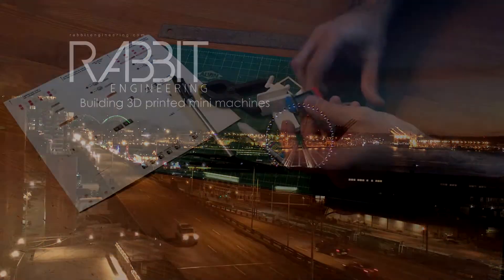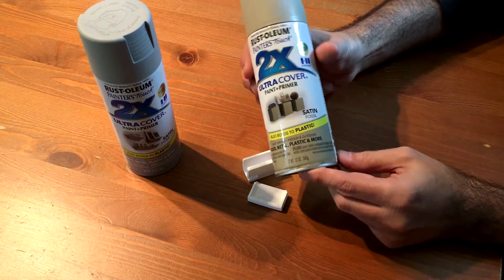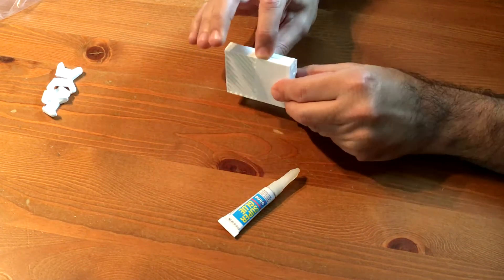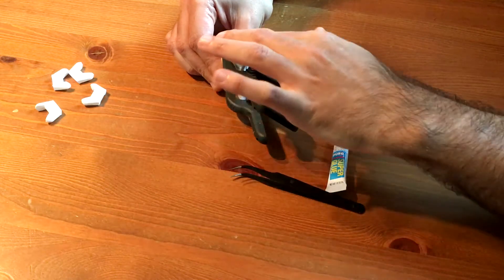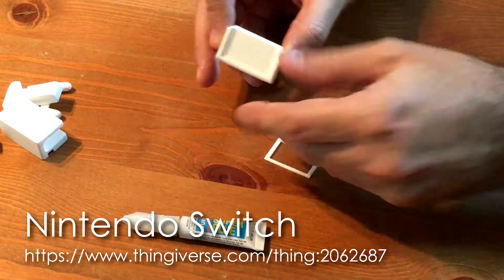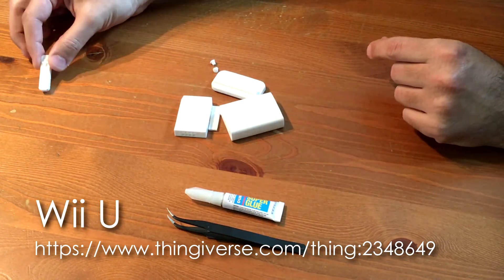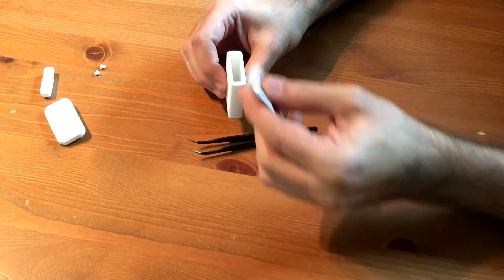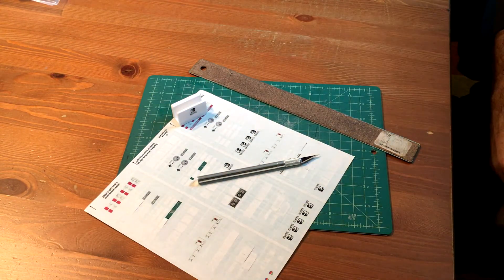Building 3D printed mini machines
Want your own 3D printed miniature console or retro computer? Now you can through the magic of 3D printing! Download our 3D models for free and follow the instructions in this video.

No 3D printer?